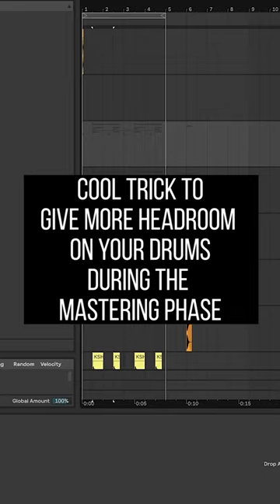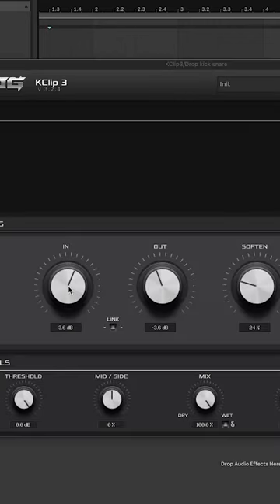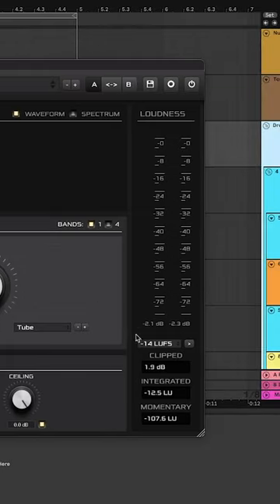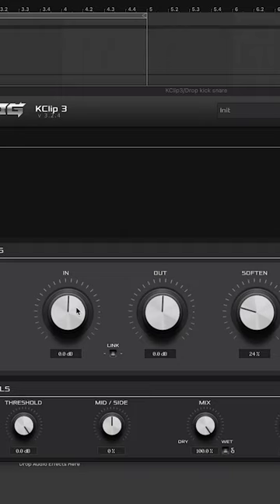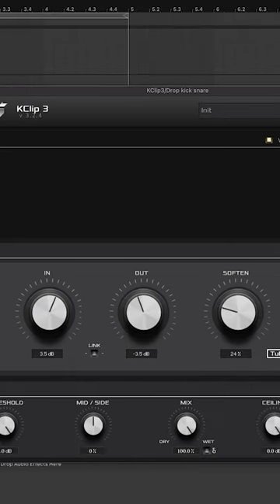Trick to Give Your Drums More Headroom During the Mastering Phase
This is part of a video on how to layer kicks and snares. Feel free to check out the full tutorial

Big shout out to  @NURKO  for showing me how to do this!